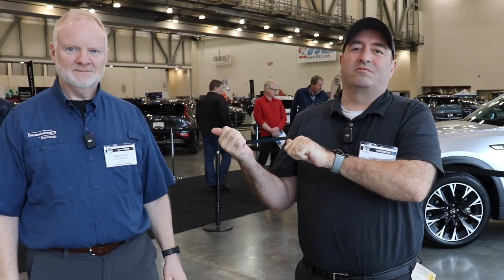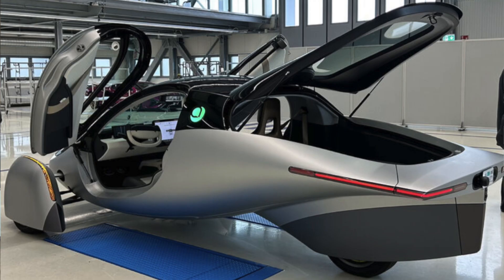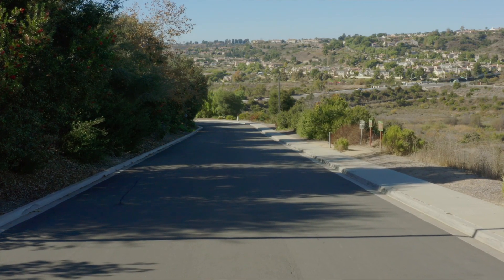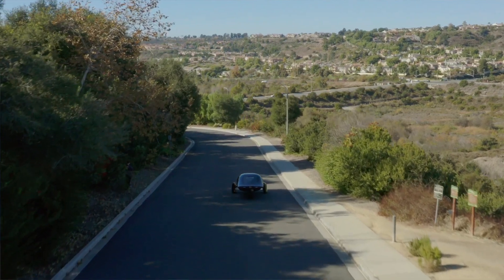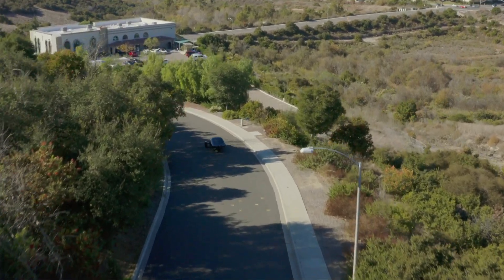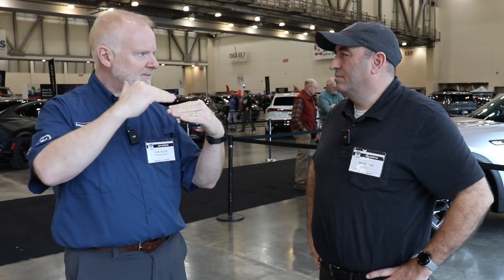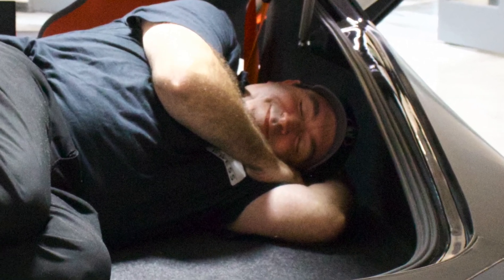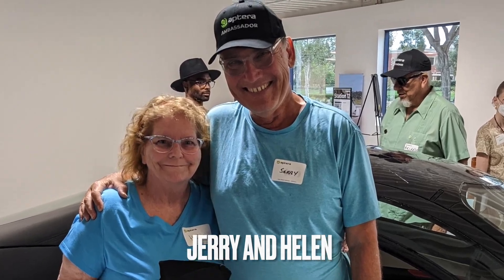Aptera Solar EV Factory Visit with Karl Bloss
Recently Karl Bloss visited the Aptera factory in Carlsbad California. He tells us what he saw